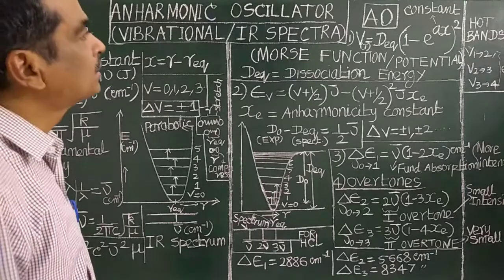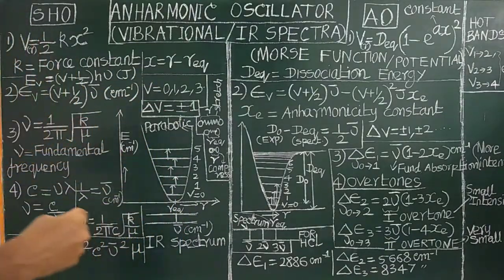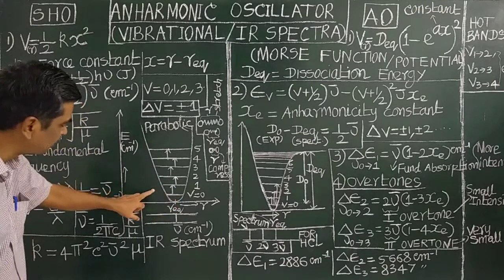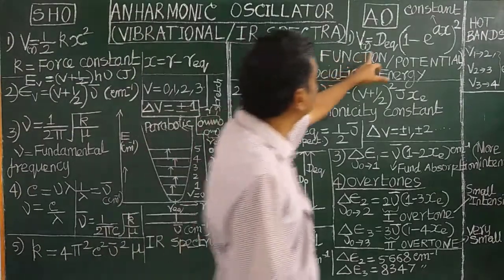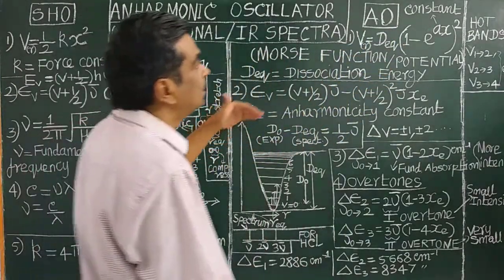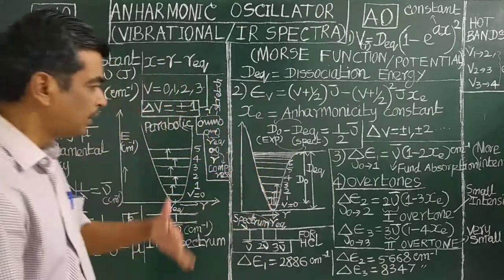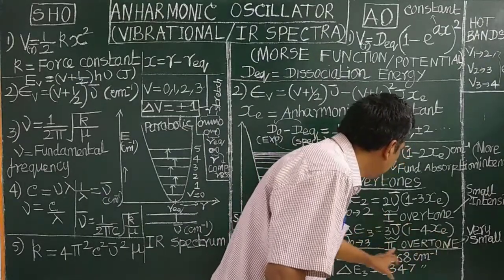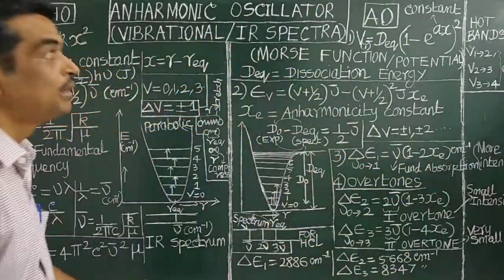ENGLISH-ANHARMONIC OSCILLATOR SHO MORSE POTENTIAL DISSOCIATION ENERGY OVERTONE HOTBAND CALCULATION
ANHARMONIC OSCILLATOR VS SHO COMPARISON MORSE EMPIRICAL (EXPERIMENTAL) POTENTIAL EQ DIAGRAMS DISSOCIATION ENERGY FUNDAMENTAL OVERTONES  HOT BANDS WAVE NUMBER CALCULATIONS JAM GATE CSIR NET  ENGLISH